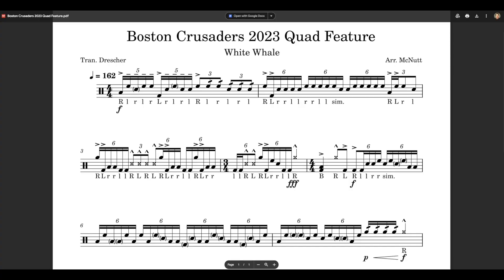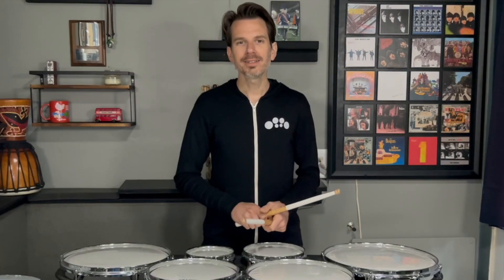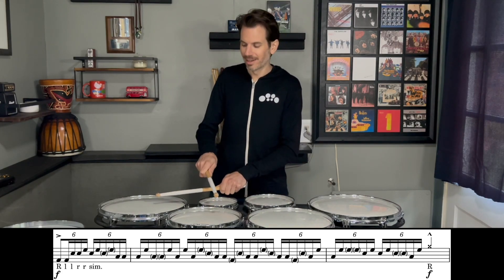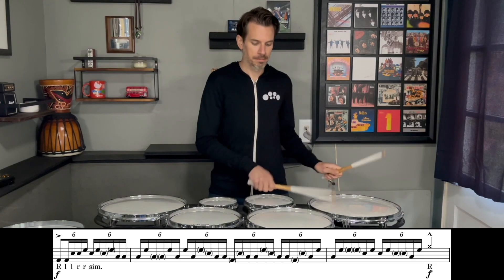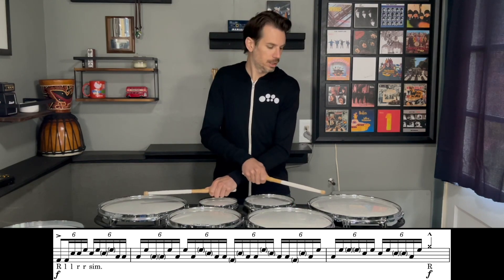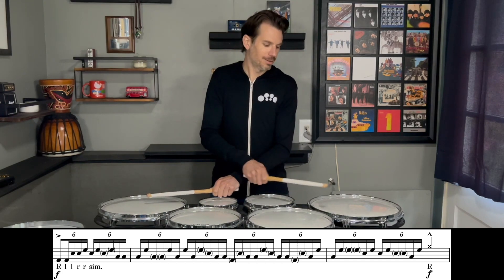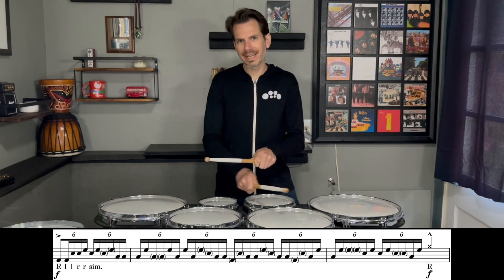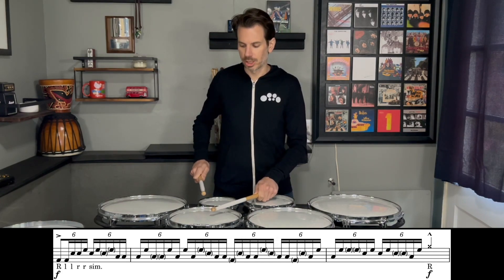How to Play 2023 Boston Crusaders Sweep Pattern - Quick Quad Tip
DCI 2023 is here! Let's celebrate by taking a look at this sweep pattern in the Boston Crusaders Quad Feature.